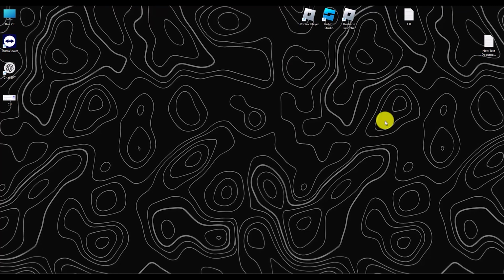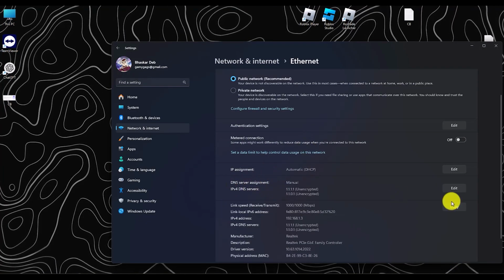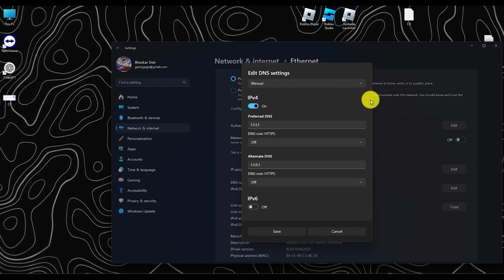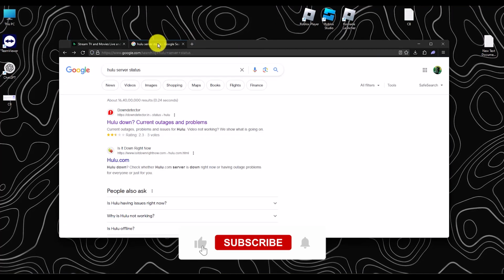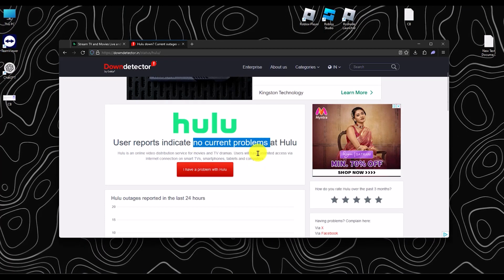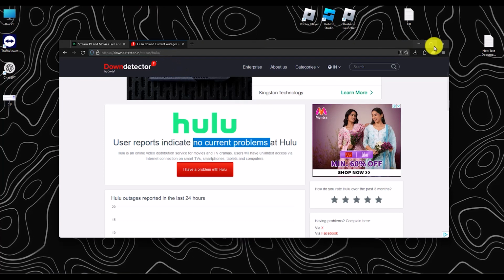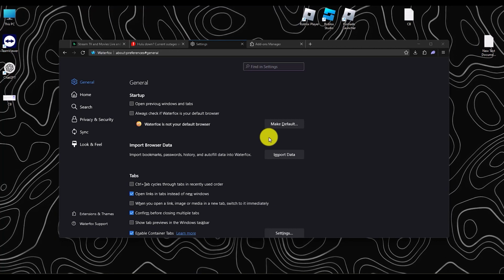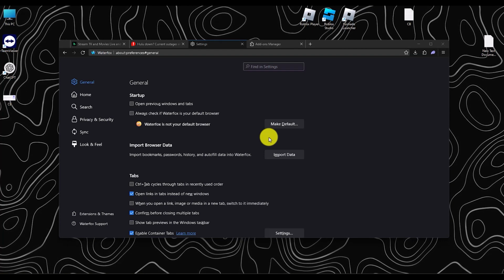How To Fix Hulu Error Code Rununk13 (Full Guide)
Learn how to fix the Hulu error code Rununk13 with this full guide! We'll walk you through the steps to troubleshoot and resolve this error so you can get back to streaming your favorite shows and movies on Hulu. Don't let this error code stop you from enjoying your favorite content - watch this guide to fix it and get back to binge-watching!